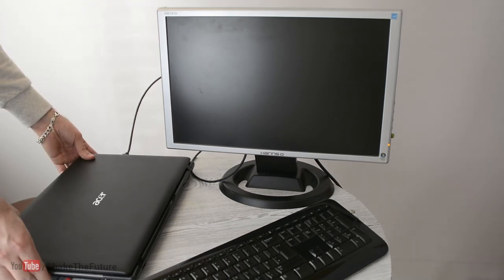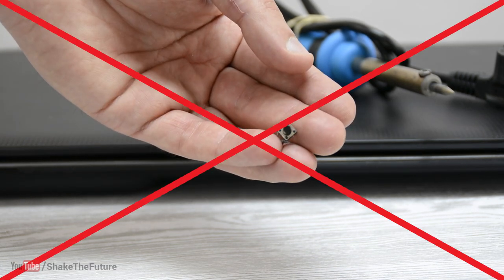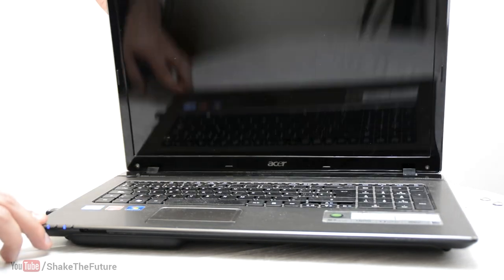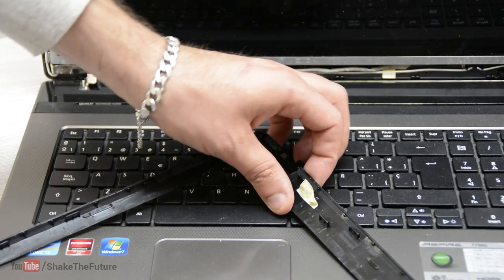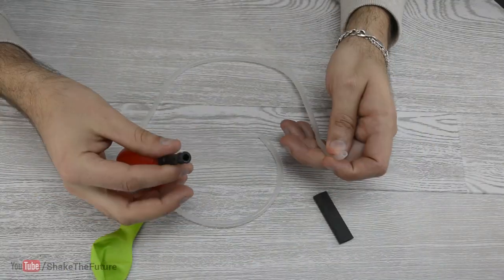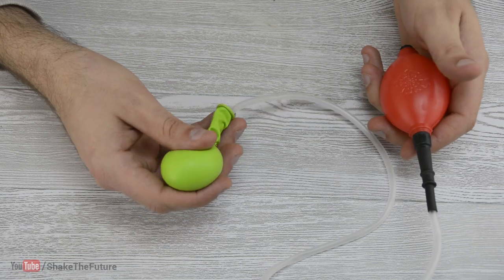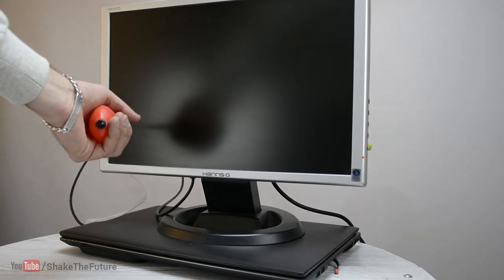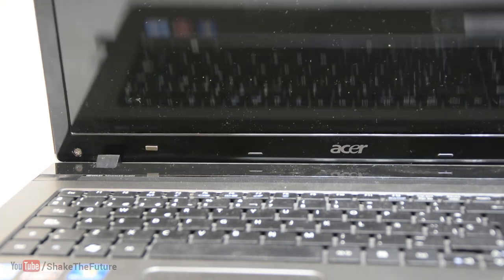Turn On The Laptop With The Lid Closed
Recently I decided to connect my laptop to a monitor, so i could enjoy a bigger screen.
I don't have a lot of space on the table, so I did not like the fact that I could not put anything on top of the laptop.
Why I could not put anything on top of the laptop?
Because to turn ON the laptop, I need to open the lid.
I did not want to solder another switch tot he laptop. I am not good in soldering and I did not want to modify my laptop that way.

In this video, we look at a way to make an external power button for your laptop without soldering.